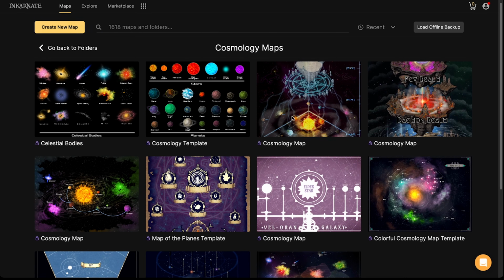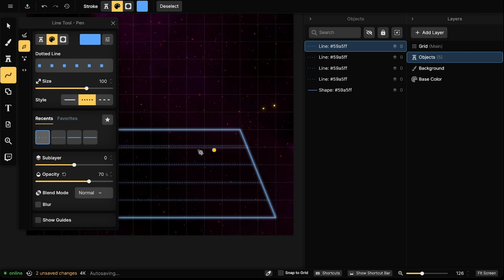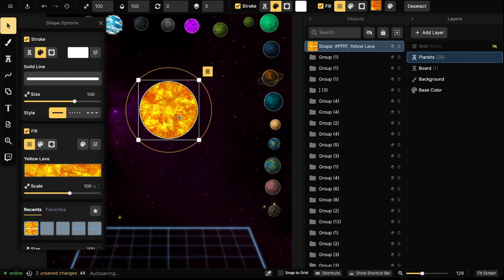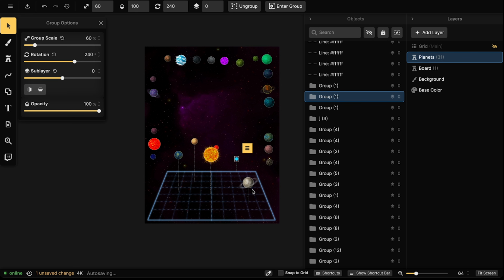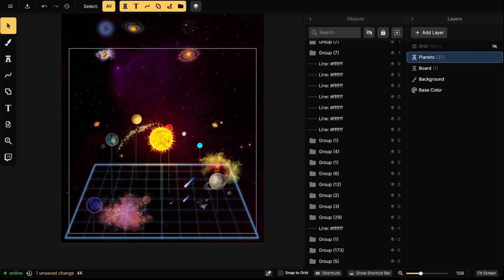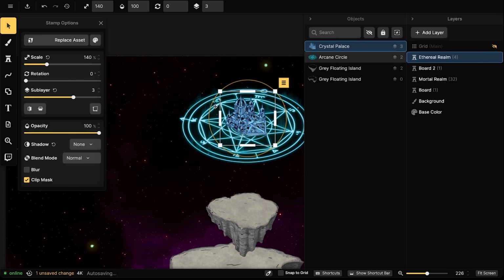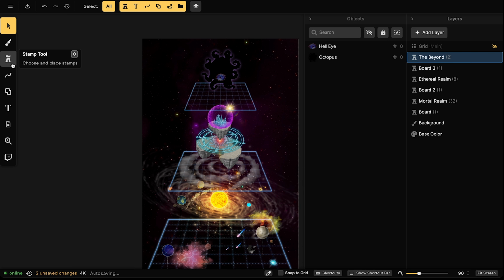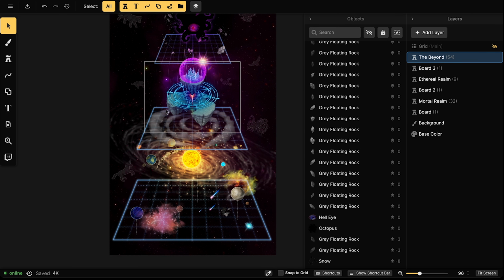Masterclass: Cosmology Maps | Inkarnate Stream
In this Masterclass session we will be showing power users how to create their own cosmology map using a variety of tools.

Chapter Titles:

00:01 Setting up the Map
01:28 Creating a Grid
13:05 Customizable Planets
30:50 Celestial Bodies
39:09 Ethereal Plane
51:38 Eldritch Prison Plane